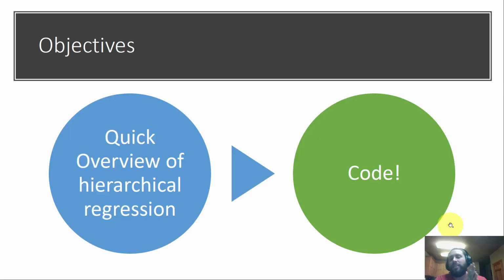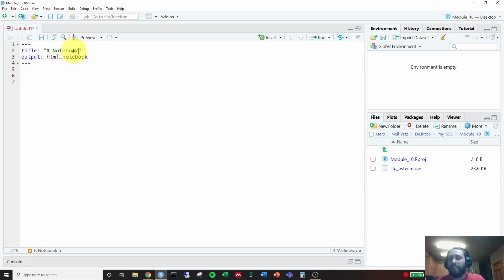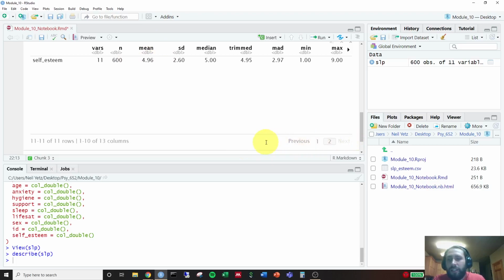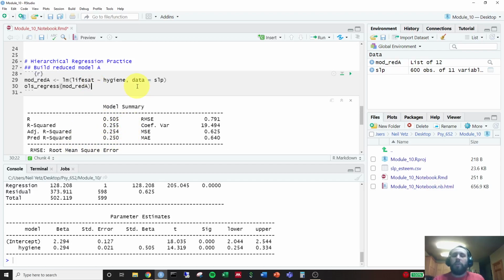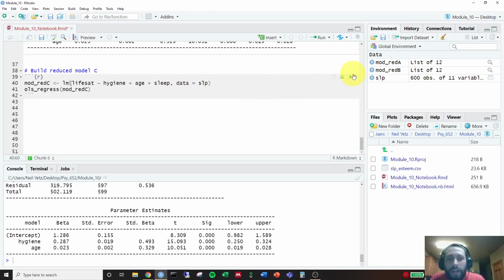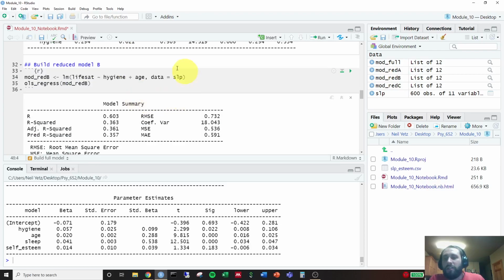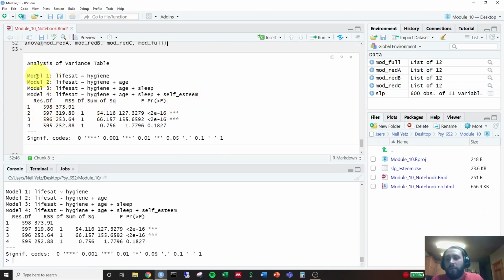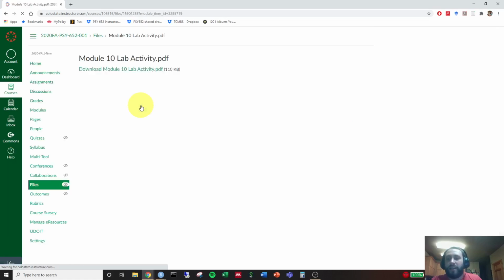Psy 652 Module 10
Introduction to Hierarchical Regression

0:00 Introduction
0:15 Quick lesson
1:18 Coding tutorial